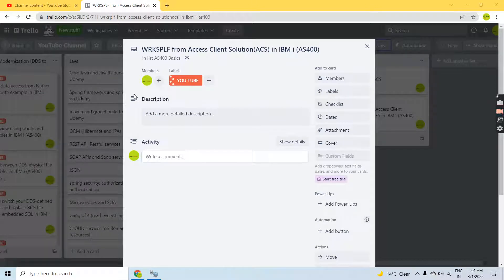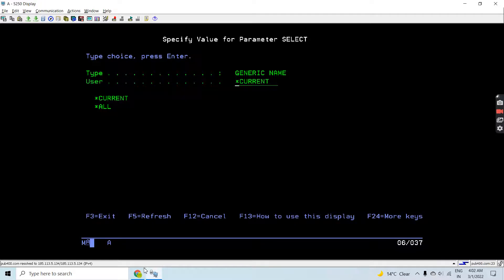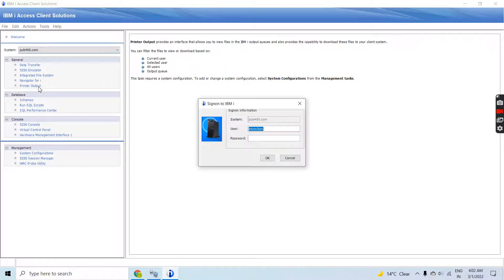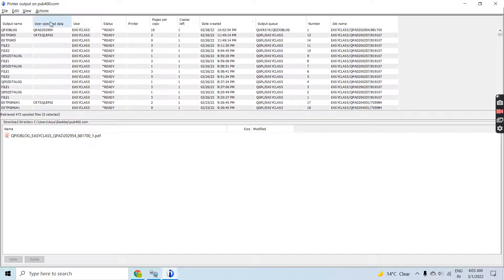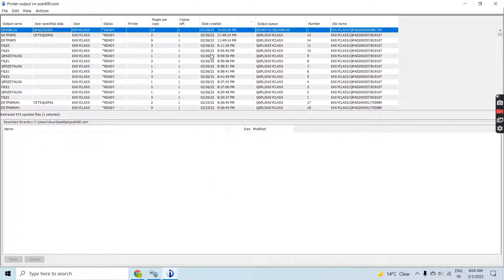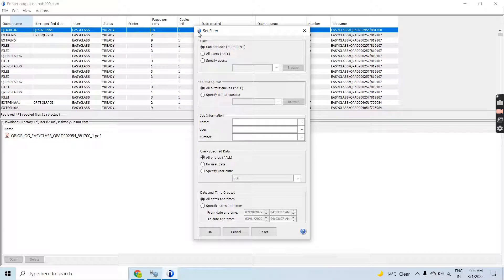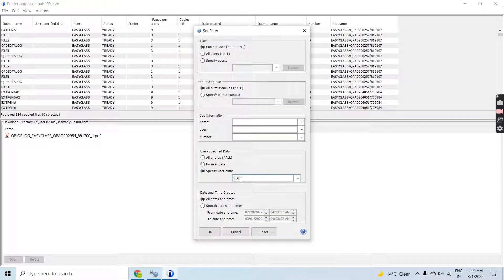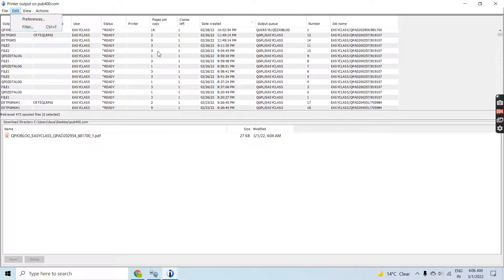WRKSPLF from Access Client Solution(ACS) in IBM i (AS400)